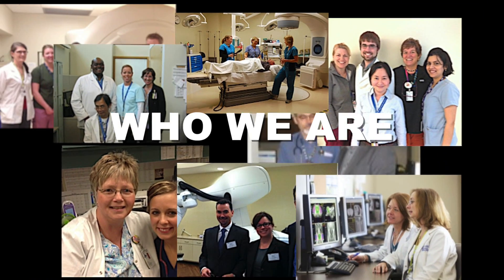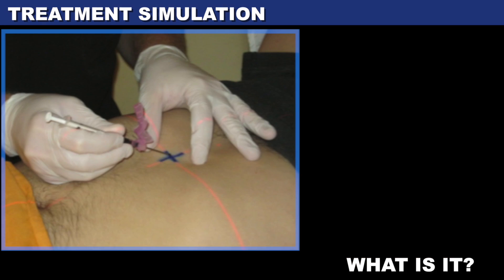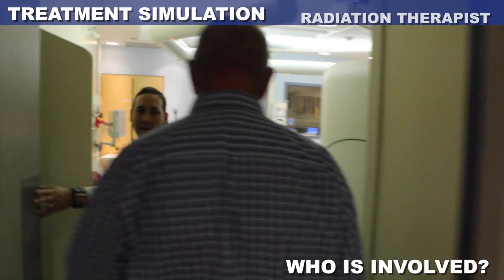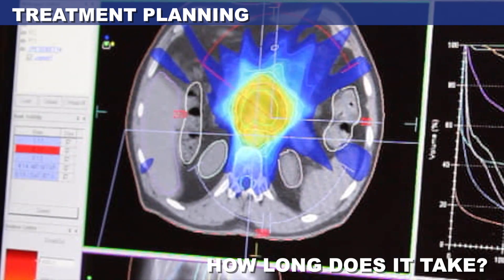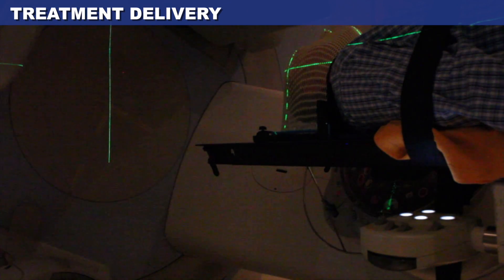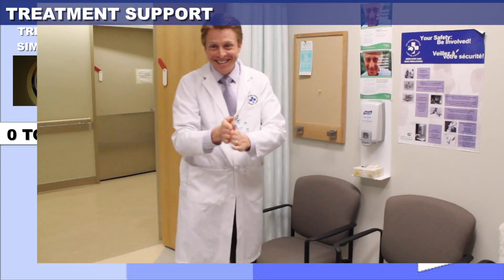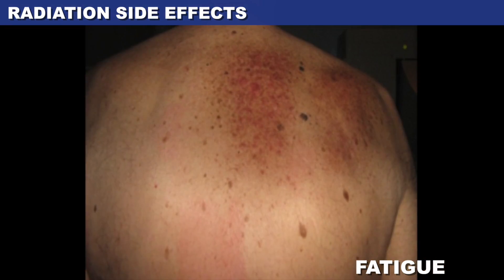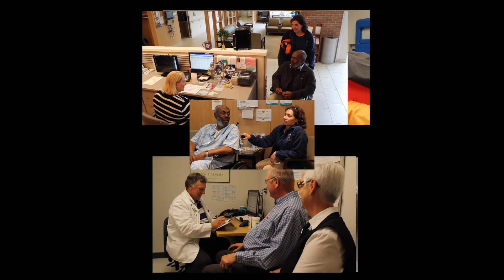Radiation Therapy at The Ottawa Hospital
The material provided in this video (including text, graphics, images and information) is intended for education and information purposes only. It is intended to aid you in making informed decisions in consultation with your physician and health care team. It is not intended to diagnose or replace the need to see a physician or other health care provider. This video reflects the policies, procedures and values and is the sole property of The Ottawa Hospital.

The Ottawa Hospital is one of Canada’s largest learning and research hospitals, with more than 1,100 beds and approximately 12,000 staff members.

Our focus on learning and research helps us develop new and innovative ways to treat patients and improve care. We engage the community at all levels to support our vision for better patient care.

From the compassion of our people to the relentless pursuit of new discoveries, The Ottawa Hospital never stops seeking solutions to the most complex health-care challenges.

Discover the innovation taking place at The Ottawa Hospital Research Institute